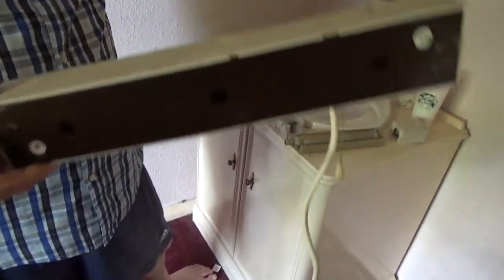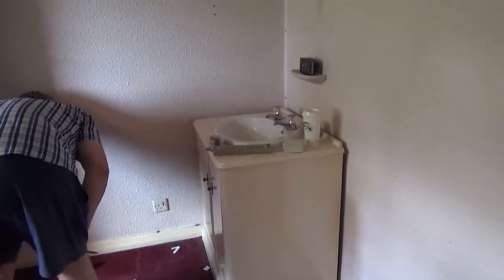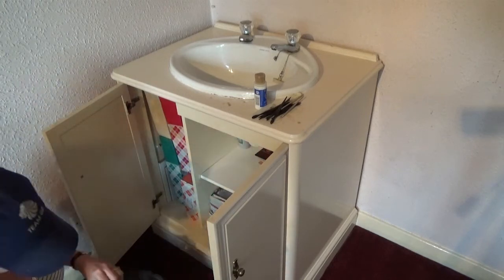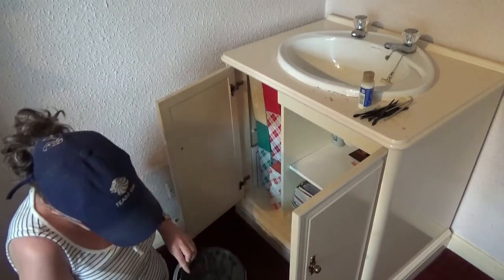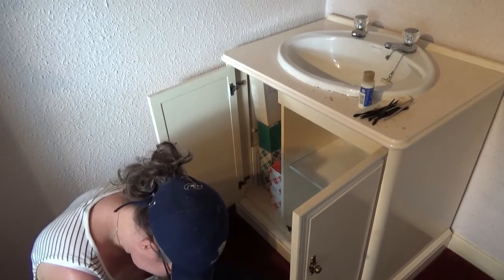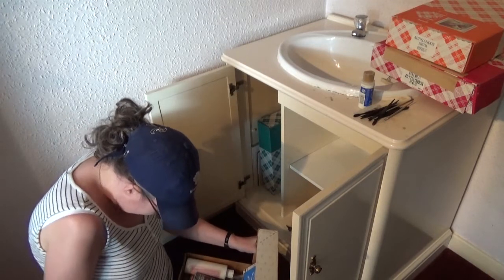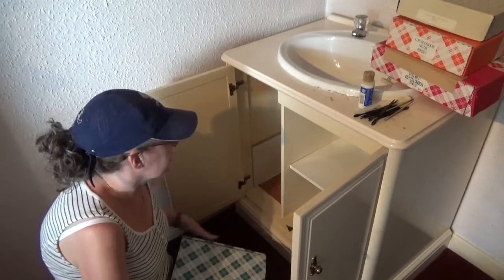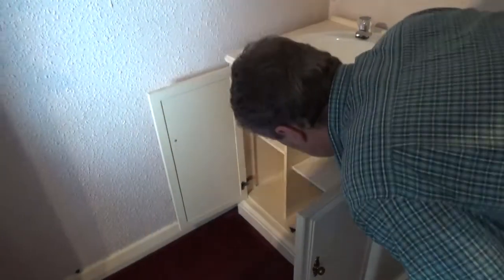Craftroom Declutter | Removing The Sink!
The time has arrived... its time to get that sink outta here! {Open for links and more details}

Life of Riley (Intro & Outro) and Lachaim

All products shown are purchased with my own money and all opinions of the products are my own. If you consequently buy a product from my affiliate link, I may get a small financial compensation which will help feed my stationery addiction... but won't be enough to buy my own unicorn!

Thank you for supporting my channel. Your views and comments are really appreciated xx